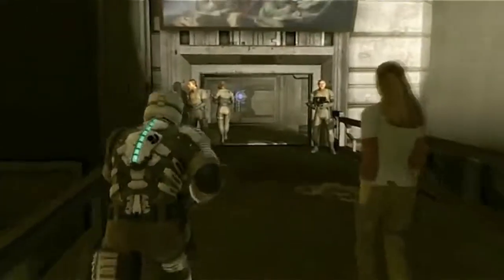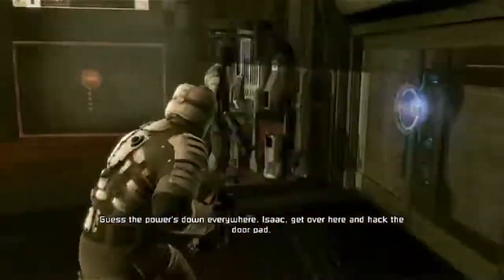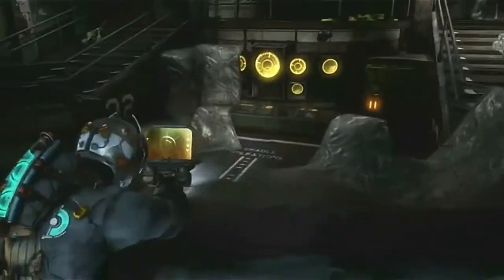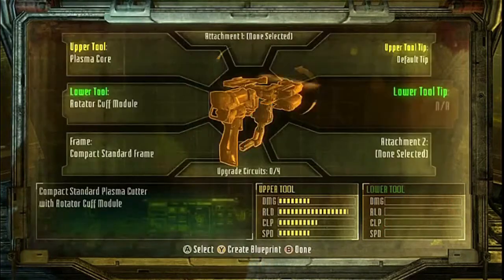Gaming Rewind: Dead Space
Gaming Rewind takes a look at the Dead Space series with this retrospective. Gaming Rewind/The Reviewz air every Wednesday.